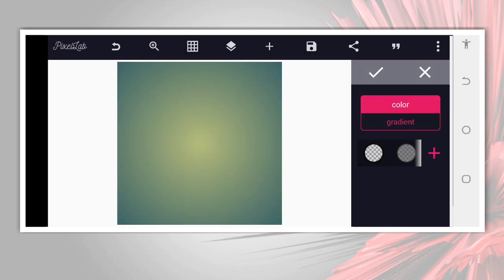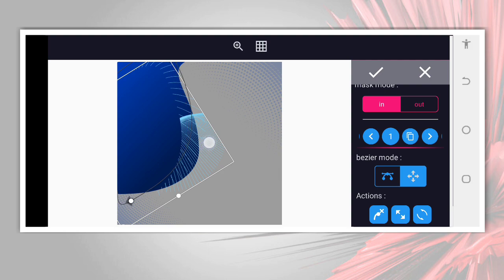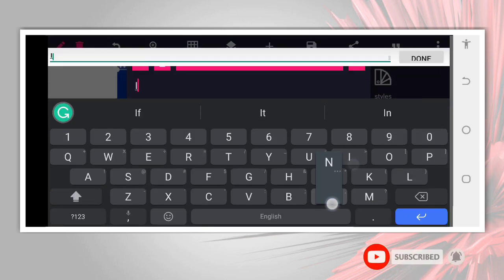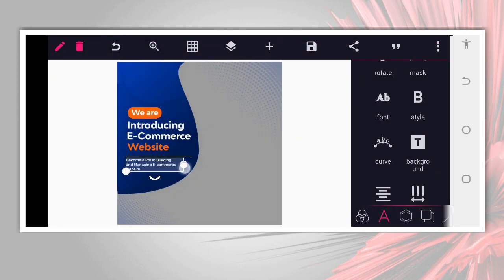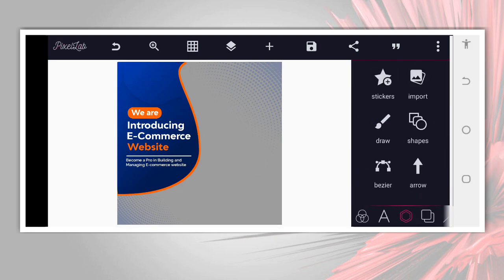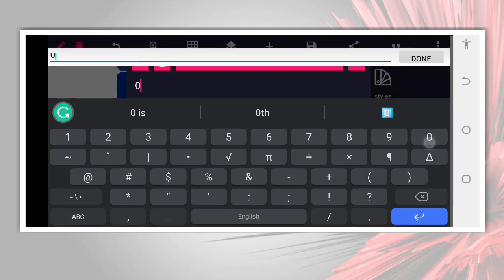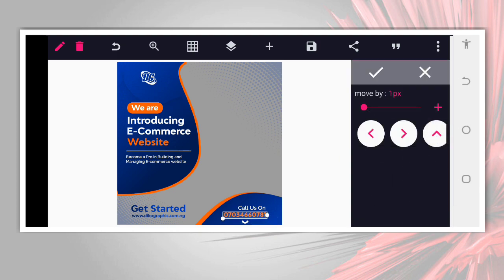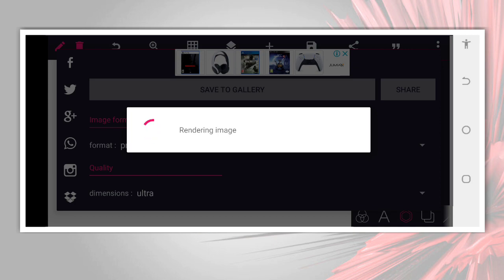How to Create Social Media Business Adverts | Social Media Banners | Pixellab Tutorial | Diko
In this Pixellab Tutorial, I am going to show you how to Create a business advert Banner | Social Media Banners.

Kindly take a deep breath, grab your mouse and follow my lead as we design this Social Media Banner Design in a few little steps and watch this video to the end so you don't miss out anything.

Font(s) Used:
1. Adlinnaka
2. Raleway

IMPORTANT LINKS

Kinemaster Mod

Stay Blessed